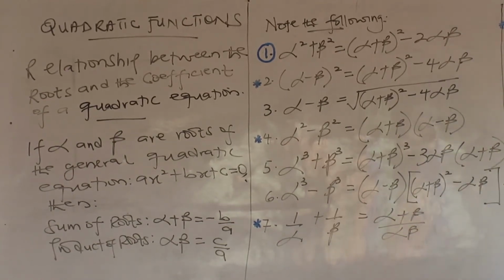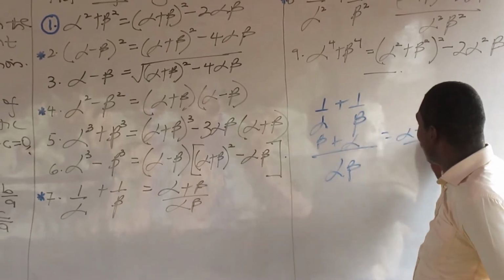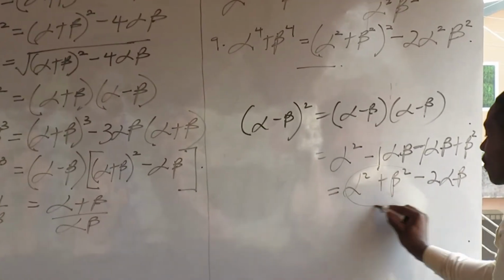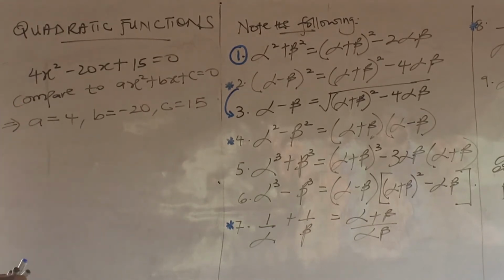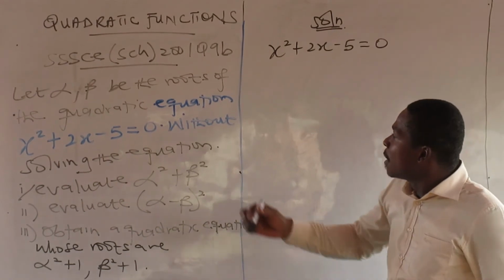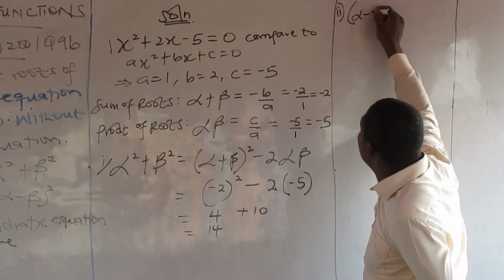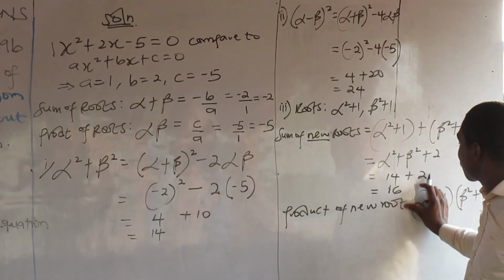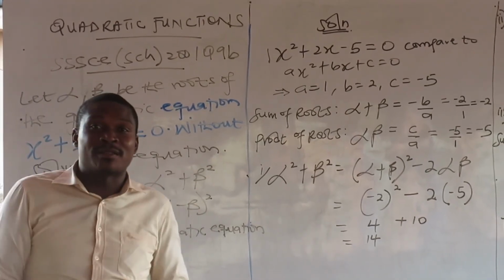QUADRATIC FUNCTIONS 5 (Relationship between the Roots and the Coefficient of Quadratic Equations)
Lesson video designed to help students to determine the nature of the roots of a quadratic equation using the discriminant.
To ascertain whether a quadratic equation has real, equal, different,distinct and complex roots.
Application of nature of roots in calculations involving quadratic functions.